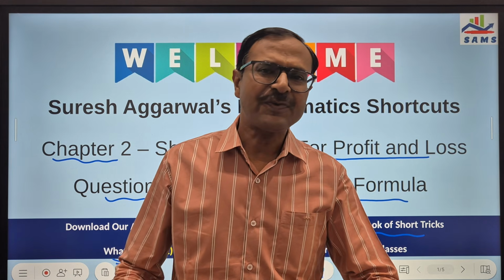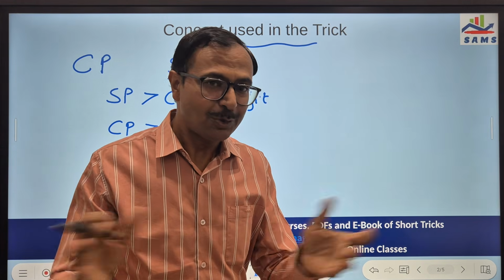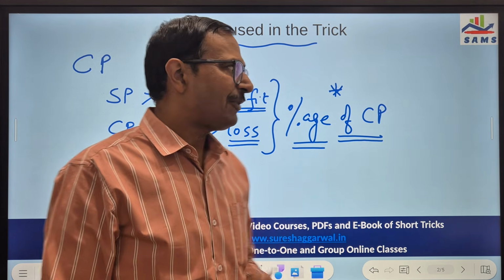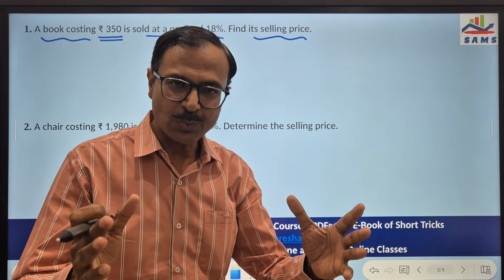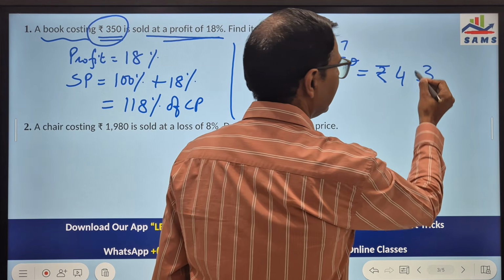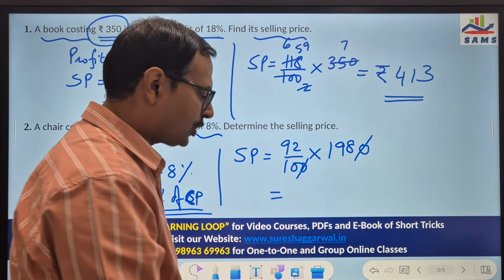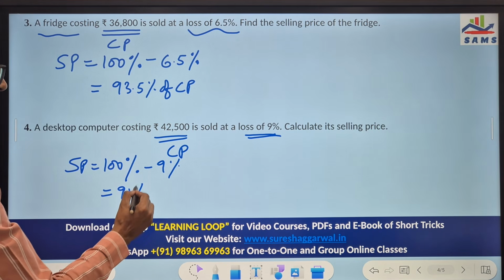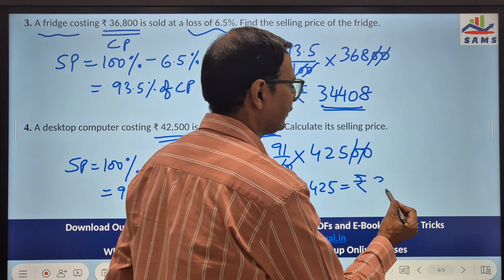Video 119 - Profit & Loss || Find Percentage Profit or Loss Easily || Short Trick to Crack MCQs